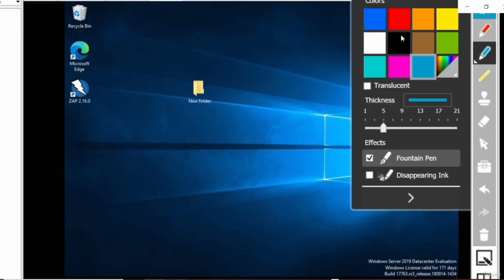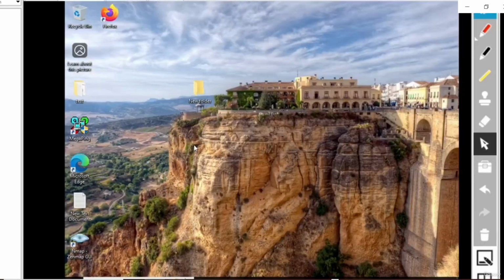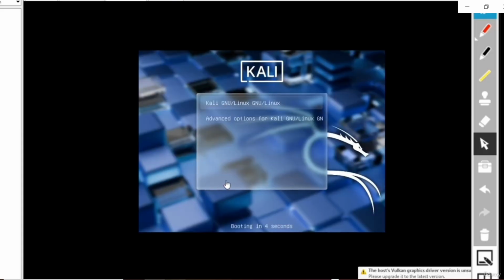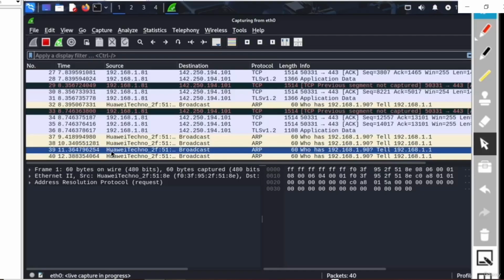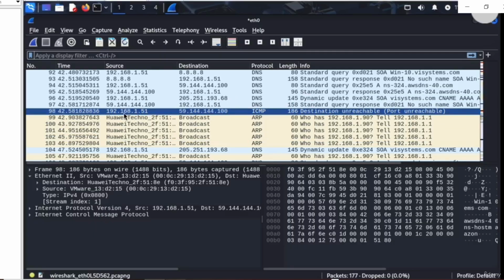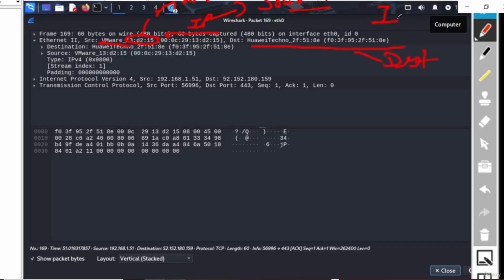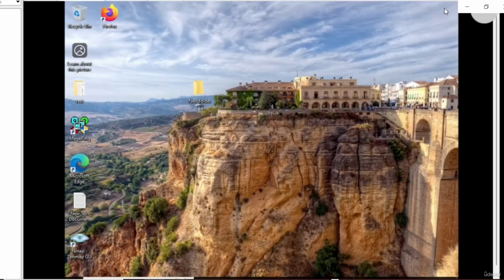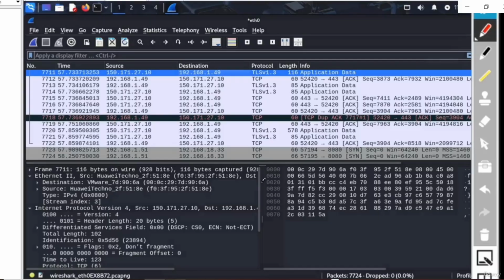26 Handson Labs Part 2